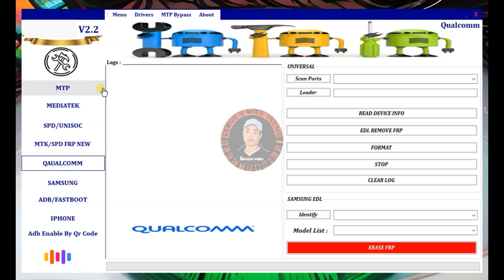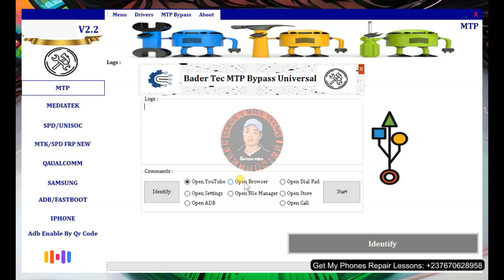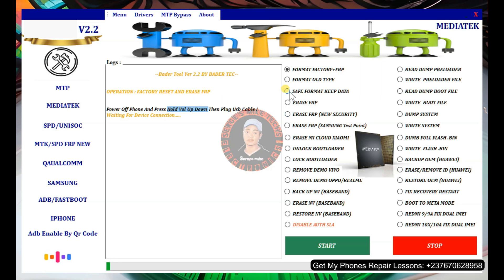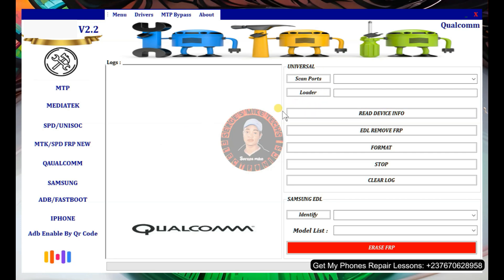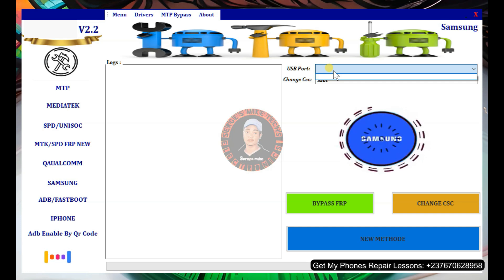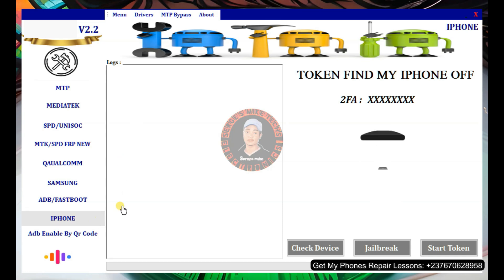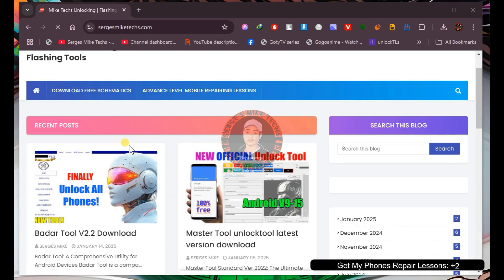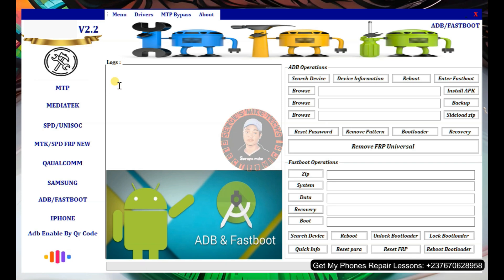Free Unlock Tool For All Phones | Unlock FRP And Password In MTK, SPD, Qualcomm, ADB, Fastboot Mode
To Download this free Unlock tool search this on google: serges mike techs unlocking tools

This video is a full mobile software lesson that includes, how to get a free unlock tool for all Android phones, how to bypass FRP (Google account lock), how to unlock mobile screen lock, and how to fix a lot of software issues like flashing. This tool is just perfect because it is officially free and has premium unlocking features totally for free. This software can bypass frp and unlock screen locks in more than 15 Android brands and 1000+ models. If you have been searching for a mobile phone software course, then this video will guide you on how you can start unlocking and flashing even if you are a beginner.
Get more android Unlock tools and free schematic diagrams from this

If you're serious about mastering mobile repairing, check out our exclusive courses designed for beginners and professionals:🔹 Level 1 - Basic to Schematic Reading Course: Learn the fundamentals of mobile phone repair, including how to read schematics and perform basic repairs.

How to fix mobile screen: Techniques to replace damaged screens.
Mobile repair tutorial: Comprehensive guides to repair various mobile issues.
Mobile phone not charging: Fix charging issues for Android and iPhones.
iPhone repair: Learn how to repair common iPhone issues.
Mobile software repair: Solve software problems on mobile devices.
Water damage mobile repair: Learn techniques to restore water-damaged phones.
Android phone repair: Fix common problems on Android phones.
Mobile battery replacement: Safely replace mobile phone batteries.